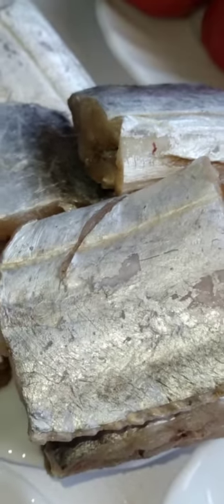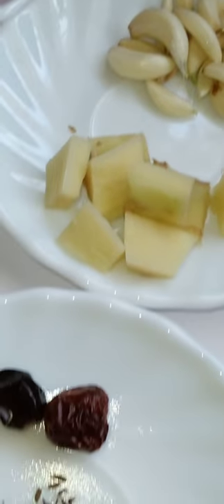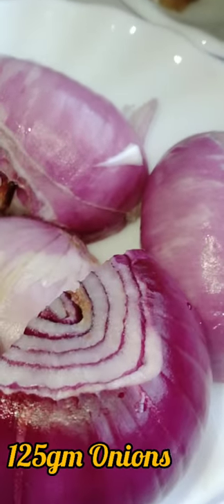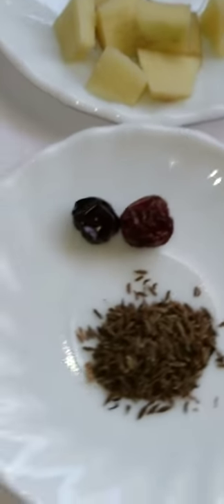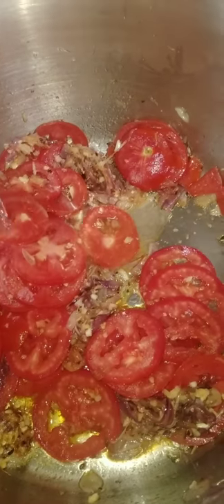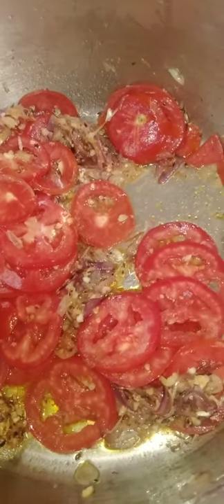juiciest fish recipe with the simplest ingredients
The recipe I'm sharing with you today is very closed yo my heart! My mother's friend from interior Sind, Lankans (city in Sind) used to cook it for us very carefully keeping the juices and the moisture of the ingredients within them.
I'm using Ribbonfish today to cook it for you. Ribbonfish are a prized food fish in Japan. The texture and the skin is delicate, with white, flaky meat. Try it and let us know your feedback 😀😊🙂👍